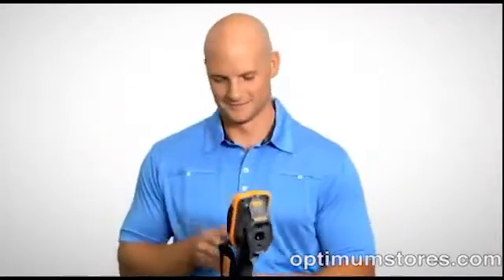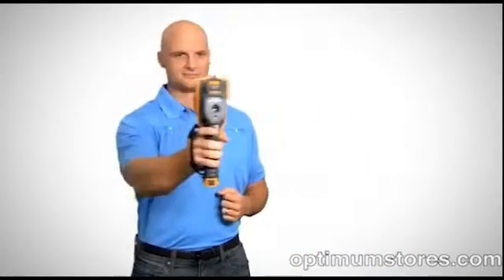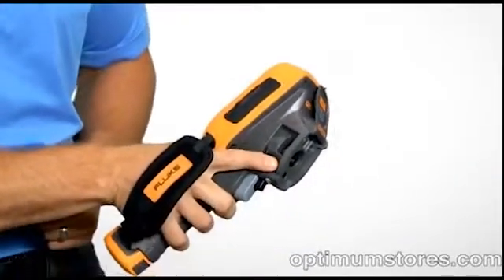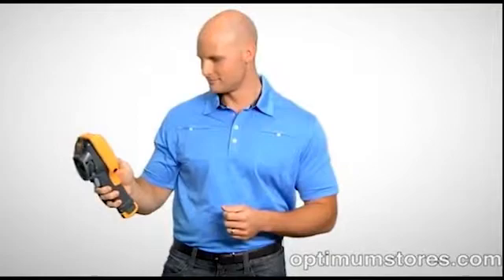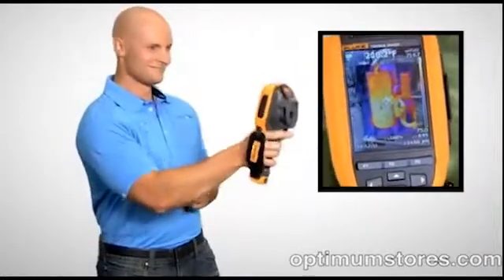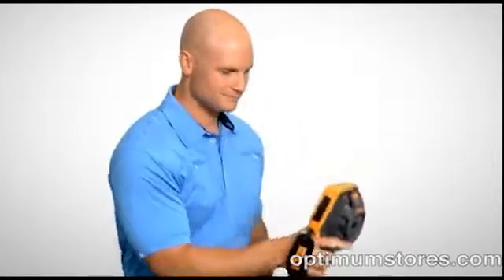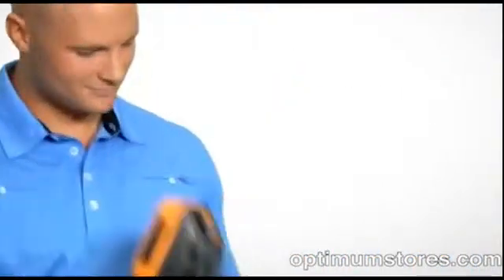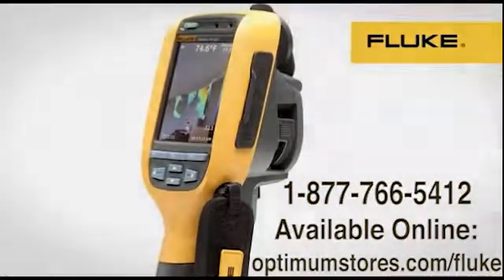Fluke Ti100 Thermal Imaging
From Fluke Europe, the Ti100 thermal imager